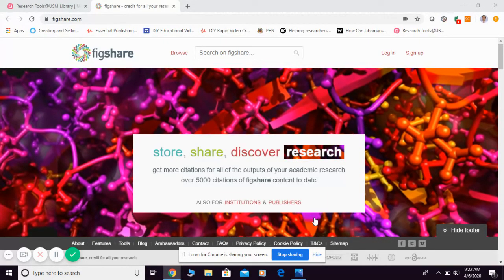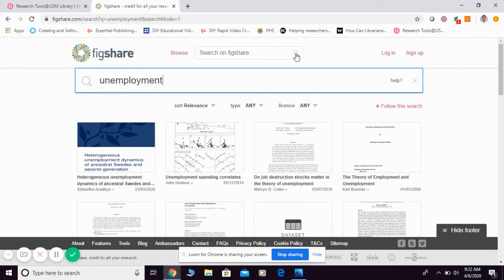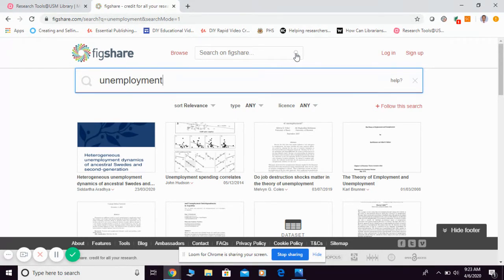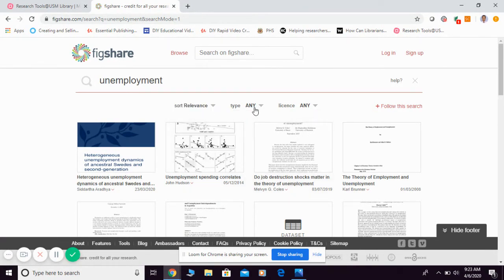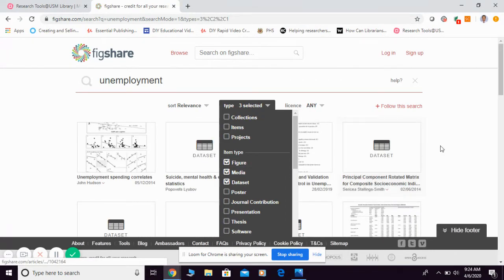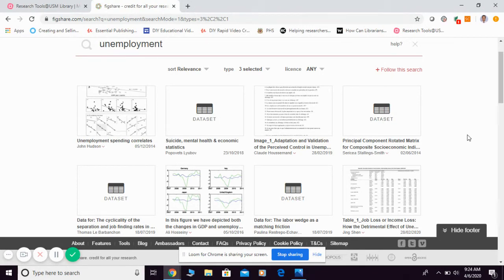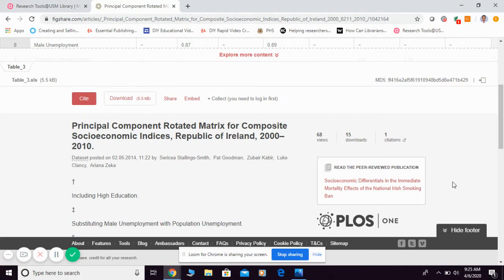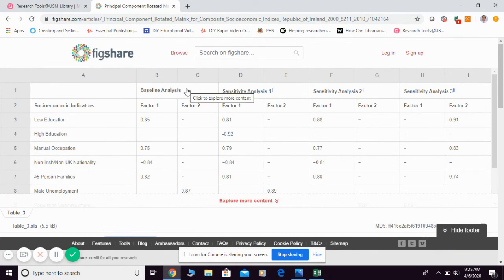How to search for research data in Figshare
A quick e-tutorial on how to search for research data in Figshare.